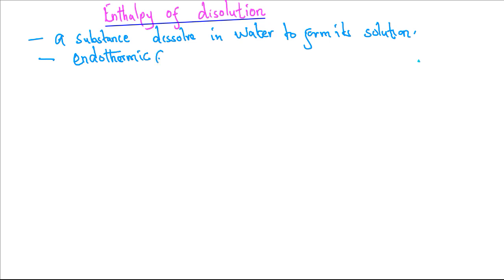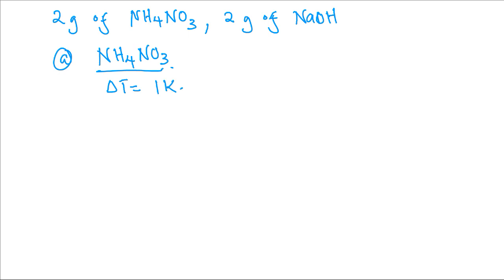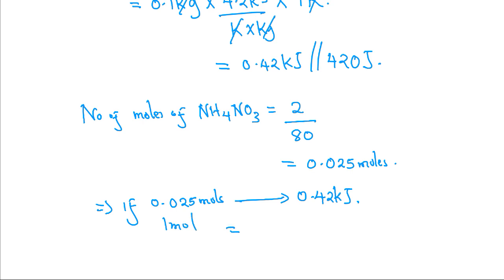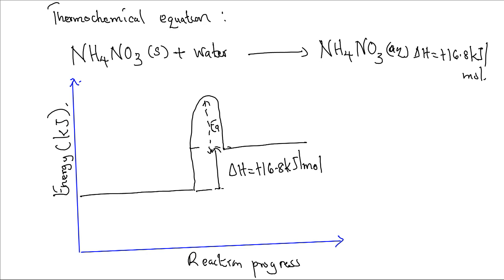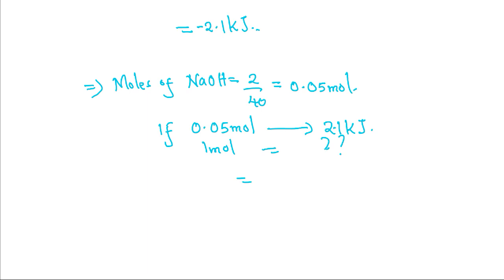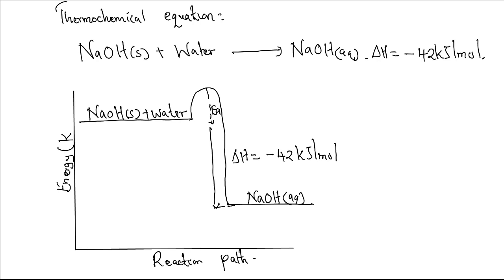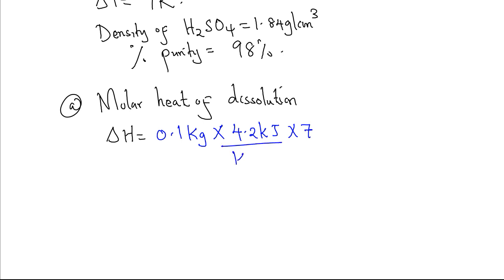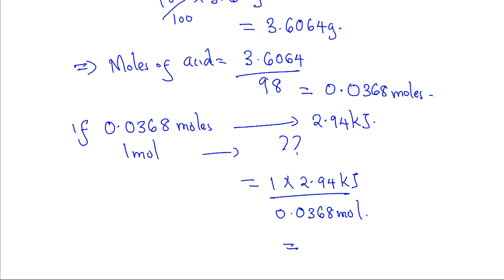Enthalpy of dissolution